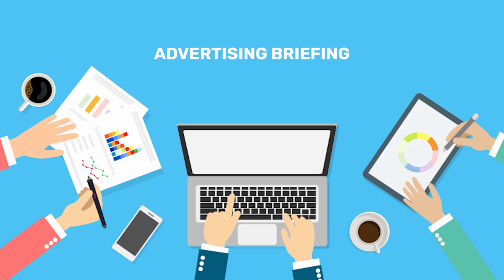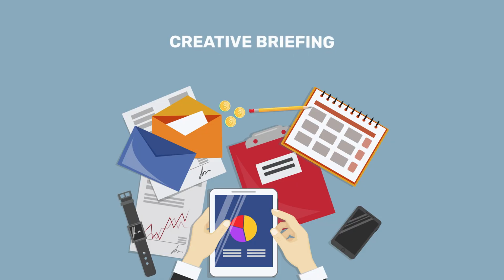How to Create a Professional Marketing Brief Step By Step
In this video, learn what briefing means in marketing, find out how to create a good brief for your clients and essential information that your brief should have! FREE Brief Template

0:00 Introduction
0:32 What is a Briefing?
1:35 Common Types of Briefing
2:15 What should a Briefing Contain?
3:27 Essential elements in good Briefs
5:15 Important Aspects
6:27 Wrap-Up

Cyberclick is a digital marketing and advertising agency specialised in online campaigns. We use results-oriented strategies to develop successful Inbound Marketing, Email Marketing, Social Ads, Native Advertising and Performance Marketing campaigns.